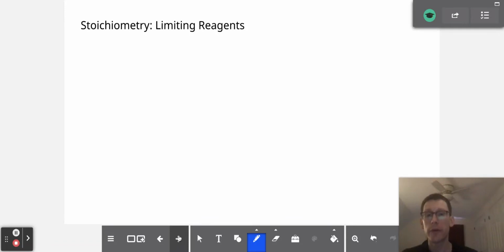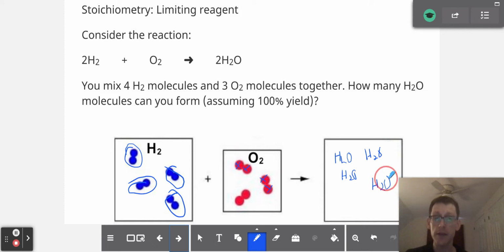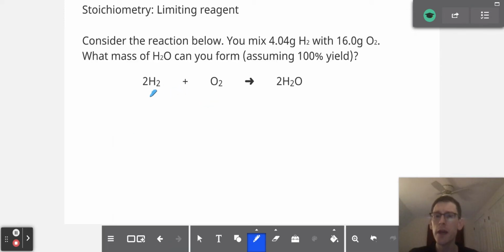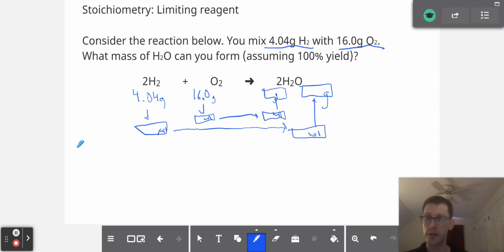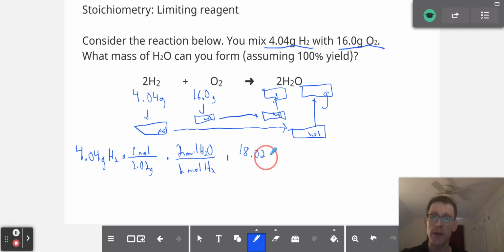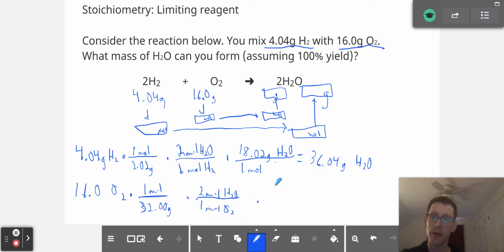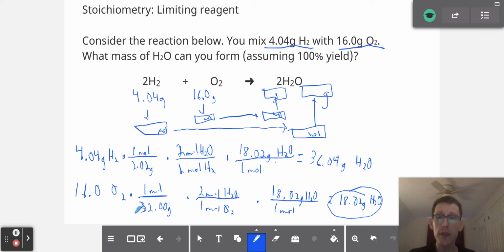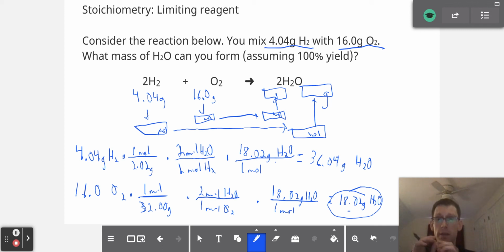9.3_2 Limiting Reagent IC